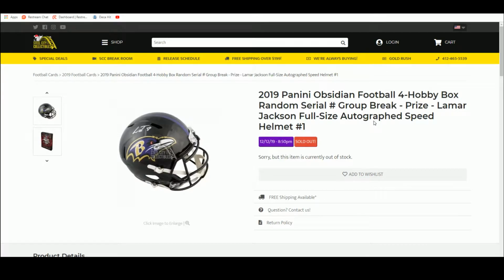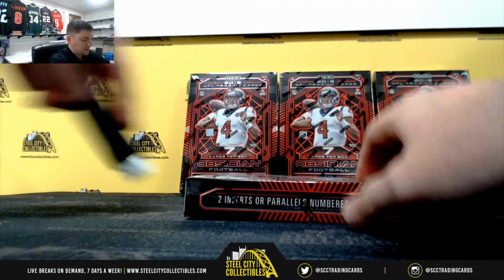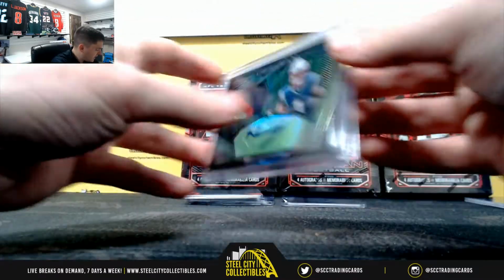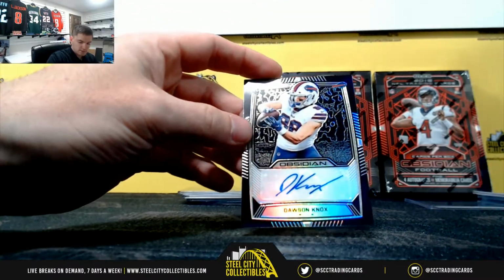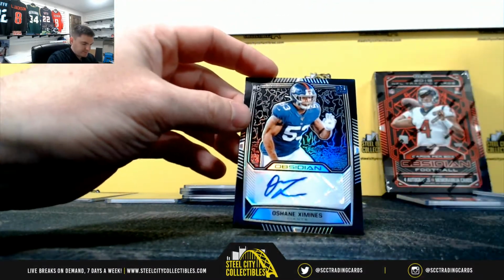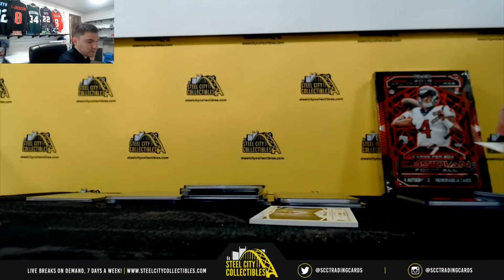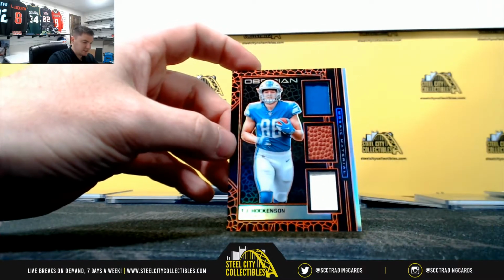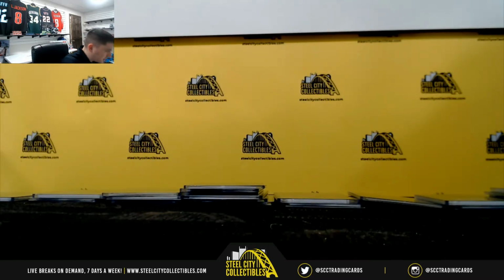2019 Panini Obsidian Football 4-Box Serial # Group Break - Lamar Jackson FS Speed